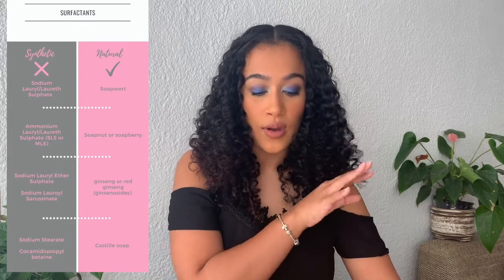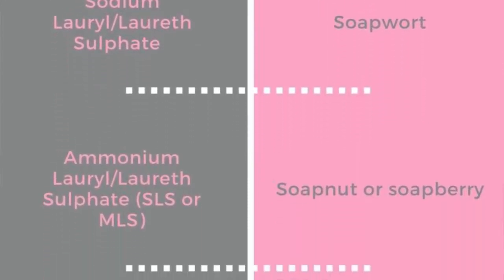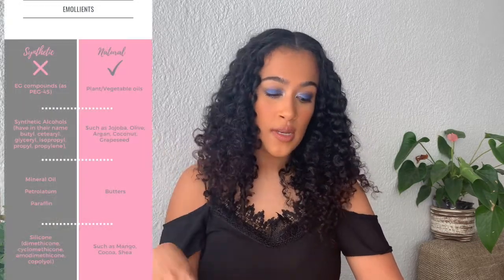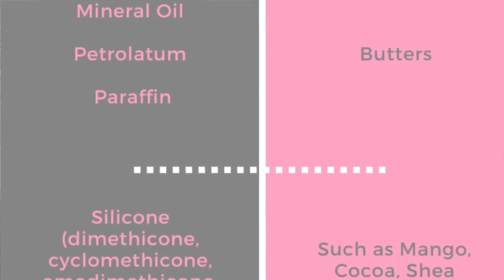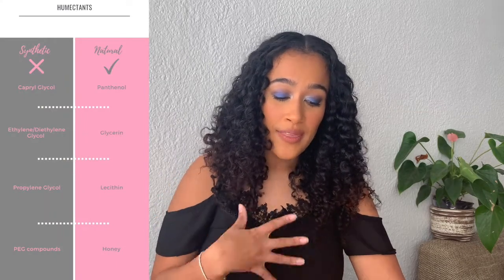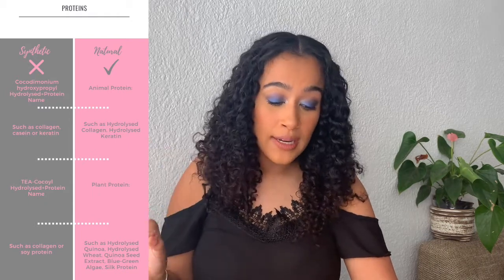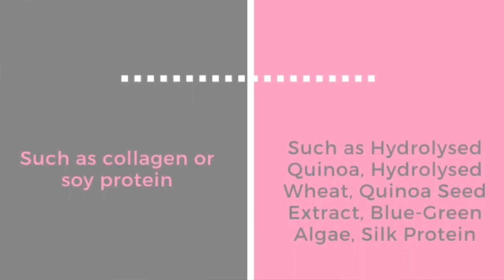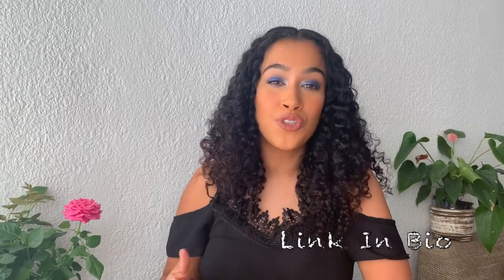Natural Hair Lingo and Ingredients | South African Natural Hair Blogger